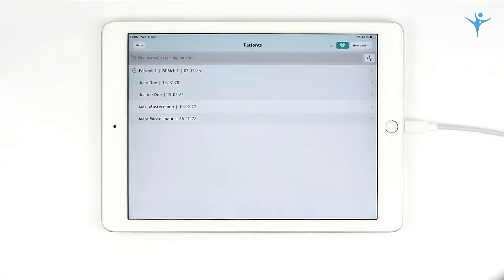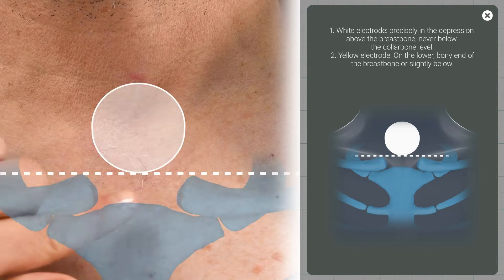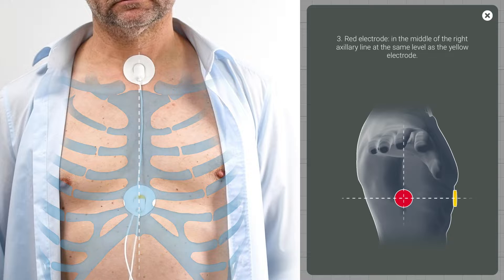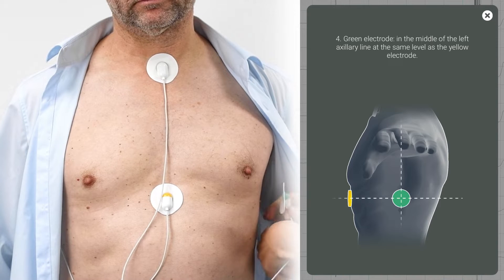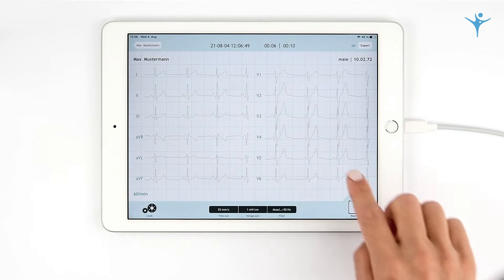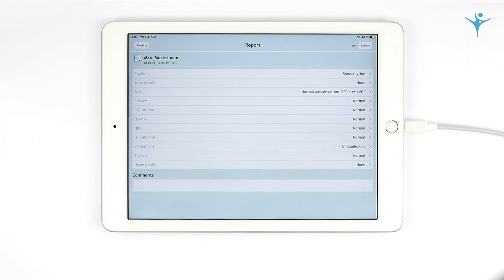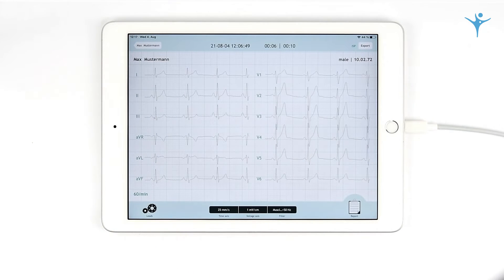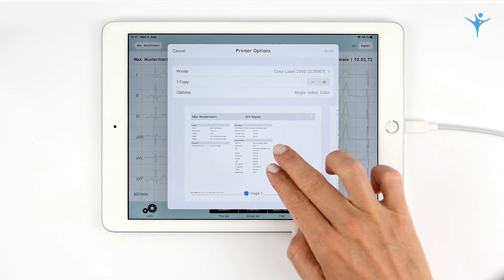CardioSecur Pro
CardioSecur Pro is a mobile, 22-lead ECG requiring only four electrodes for medical personnel. It is connected to your iPhone or iPad, and achieves much more than a standard 12-lead ECG. In addition to complex arrhythmias, CardioSecur is the only system that makes it possible to diagnose anterior, lateral, and posterior wall infarctions of the heart.
Record a mobile, clinical-quality ECG with only 4 electrodes, an ultra-light cable, and an app.
Up to 22 leads make the diagnosis of anterior, lateral, and posterior wall infarctions possible.
Select from an abundant range of features: number of leads, automatic interpretation & parametric measurement.
Data transfer and storage occur in strict compliance with the federal data protection act (BDSG) and the new EU GDPR.